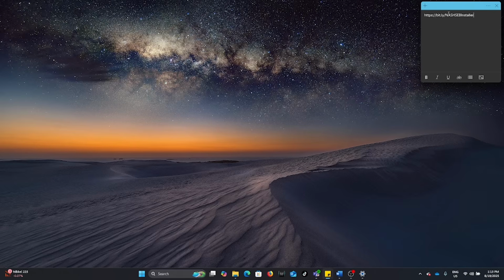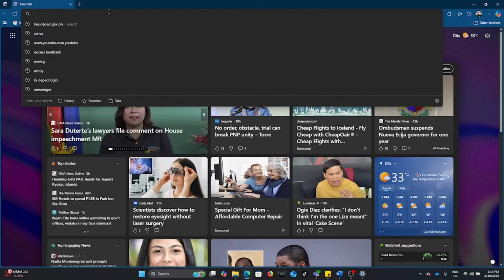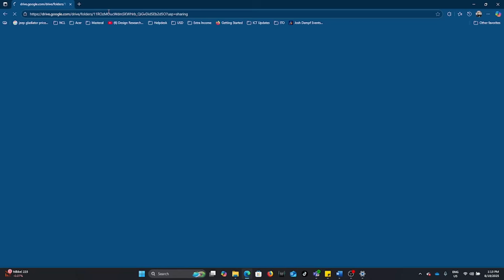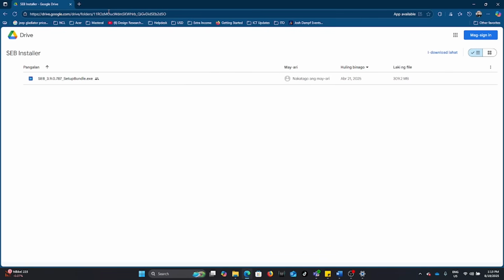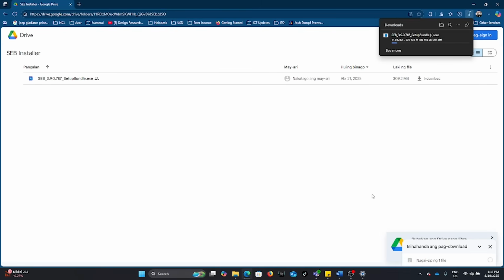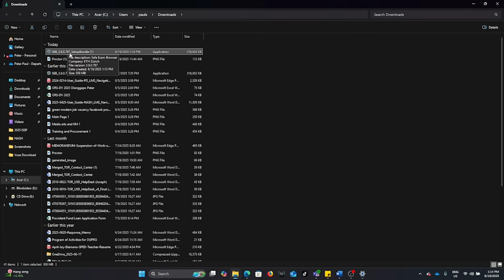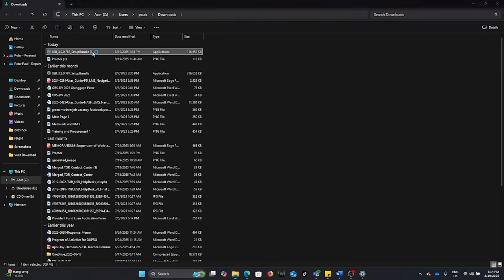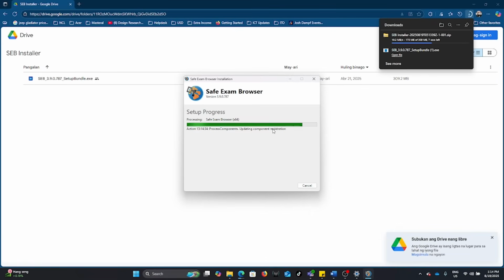“Install SEB Fast!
How to Install Safe Exam Browser (SEB) for NASH 2025 | Step-by-Step Guide for School Heads'
Preparing for the National Assessment for School Heads (NASH) 2025? 🧠 One of the first steps is installing the Safe Exam Browser (SEB) — a secure platform required for taking the online assessment.

Pass the National Qualifying Examination for School Heads. Online Review Videos for the 2025 National Assessment for School Heads NASH

For the soft copy and answers key or to get access to the Review Materials and the Final Coaching...

NASH reviewer 2025
National Assessment for School Heads
school head exam reviewer
mock test for NASH
final coaching NASH
DepEd school head exam
NASH reviewer Philippines
NASH reviewer 2025
final coaching NASH
NASH reviewer Philippines